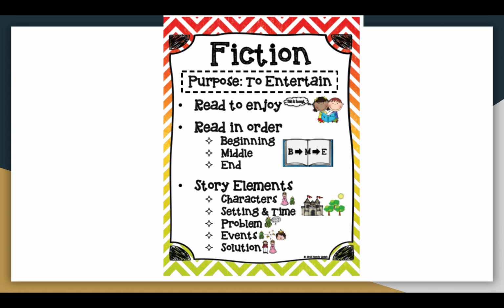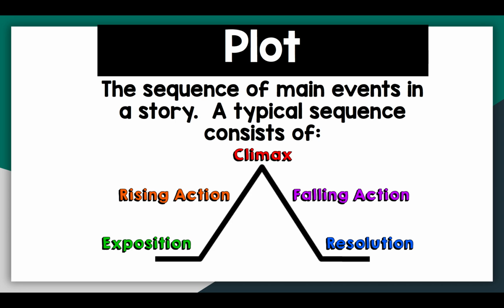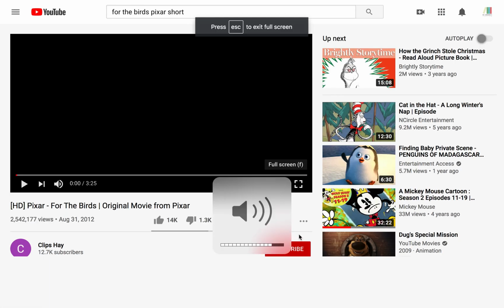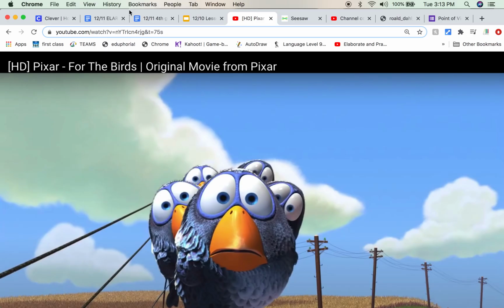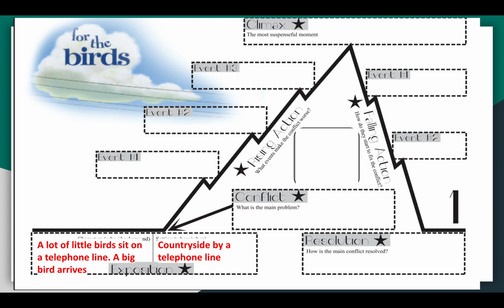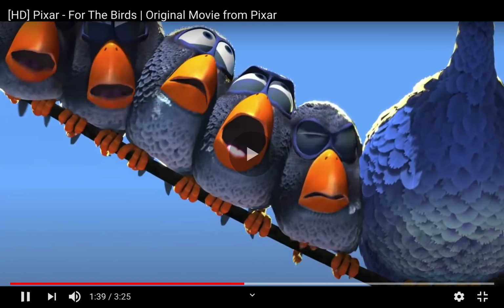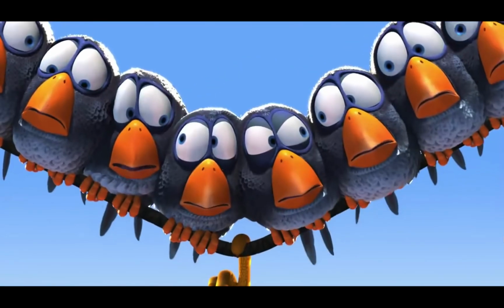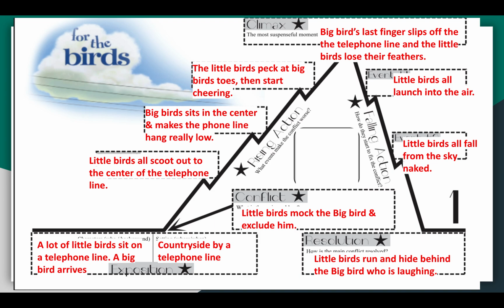Lesson -For the Birds -Plot